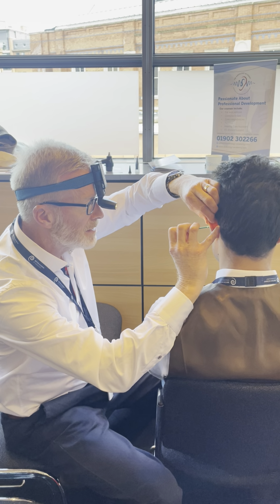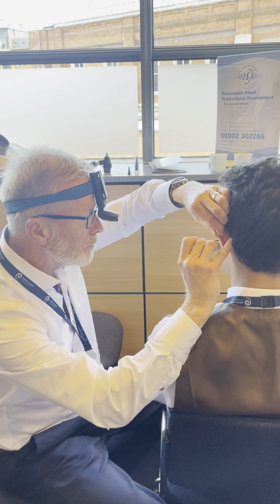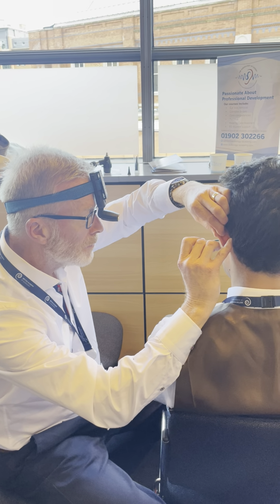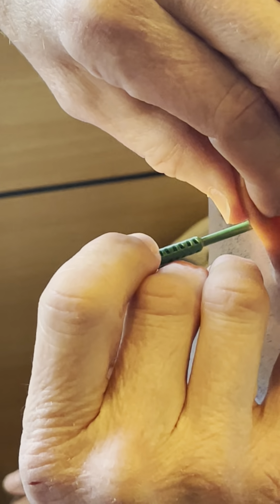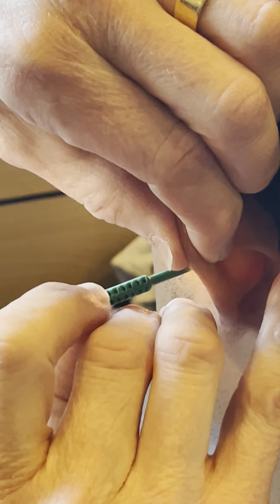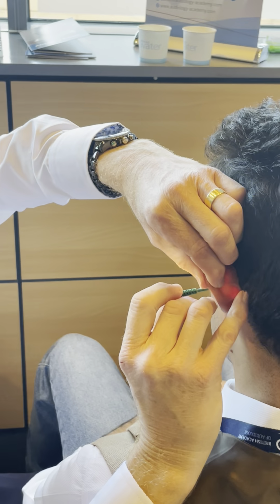Live Case of earwax removal - Chris Cartwright EarWay Pro Workshop @BAA 2022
EarWay® Pro earwax management hands-on workshop held at BAA Conference in Manchester, October 13th 2022.
Chris Cartwright in a master class has demonstrated how to use and integrate the EarWay® Pro in clinic.